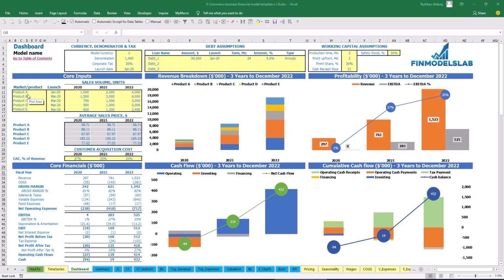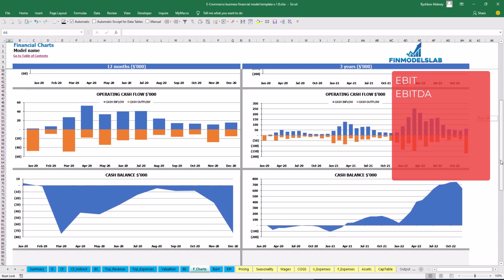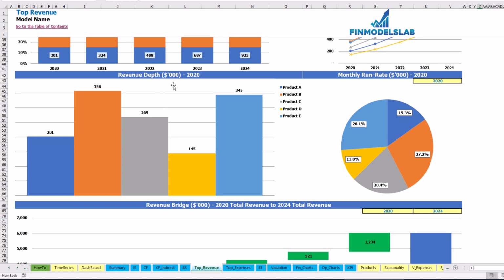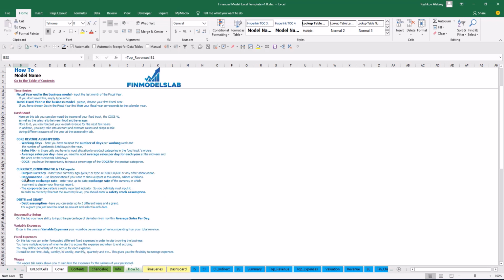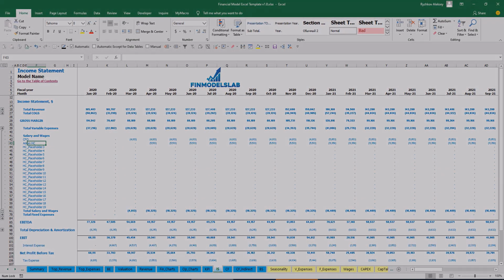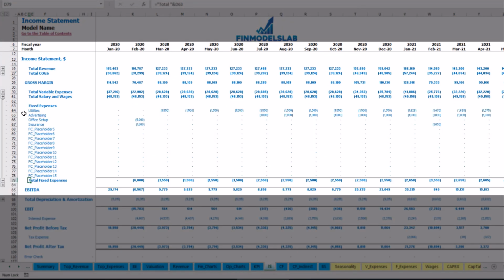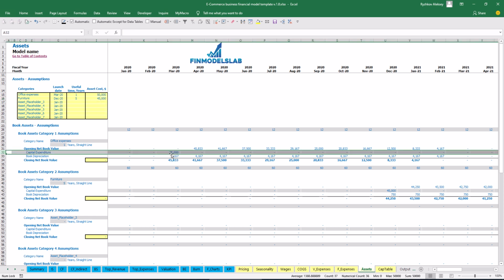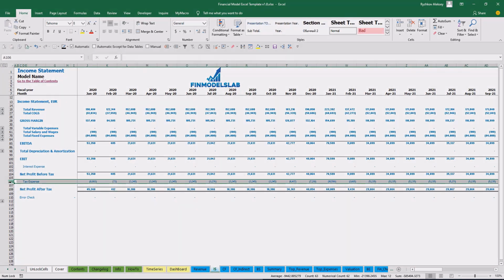Financial Model in Excel How To Guide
E Commerce Financial Model in Excel How To Guide